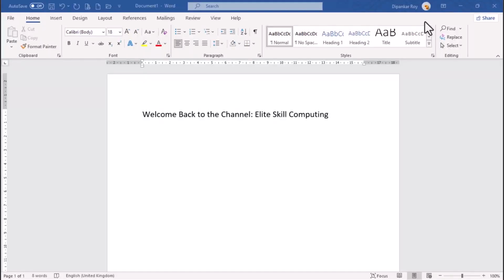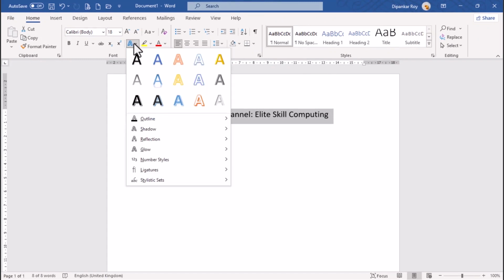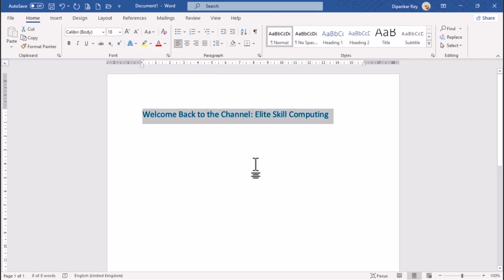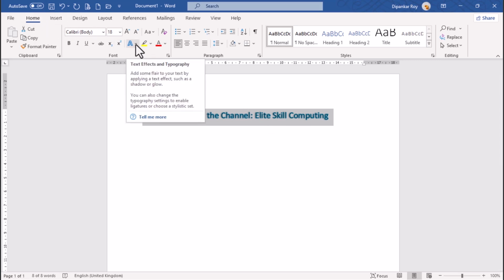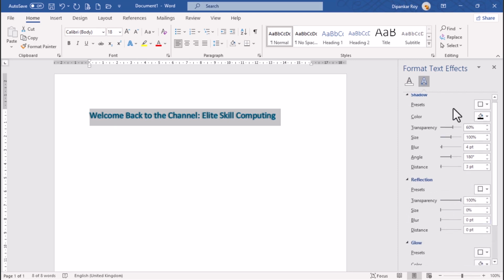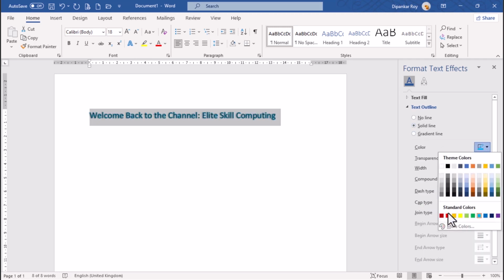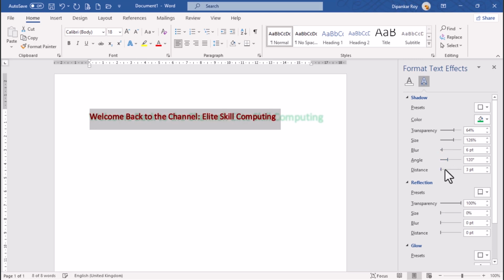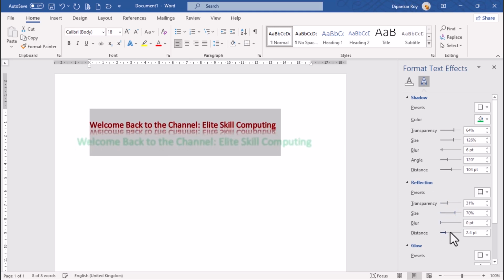Text Effect & Typography | Class- 8 | MS Word 2021 | Elie Skill Computing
Hi Friends !
Welcome to Elite Skill Computing  - Your Ultimate Destination for Learning Microsoft Office and Tally! 🖥️💼
In this Class We will learn about Text effect and typography  and how to customize text more effectively using this options.
Are you looking to master essential software skills for your career or personal growth? You've come to the right place!
Our channel is dedicated to providing high-quality tutorials, tips, and tricks for Microsoft Office applications like Word,
Excel, PowerPoint, and Access, as well as in-depth guidance on Tally, the leading accounting software.

🔍 What You'll Find Here:
- Step-by-step tutorials for beginners and advanced users.
- Productivity hacks to make your work more efficient.
- Accounting and finance tutorials using Tally.
- Expert guidance on using Office for school, work, or home.

Whether you're a student, professional, or just someone eager to enhance your computer skills, our goal is to empower you
and let's embark on this learning journey together!

Regards
Dipankar Roy

The founder & Producer.